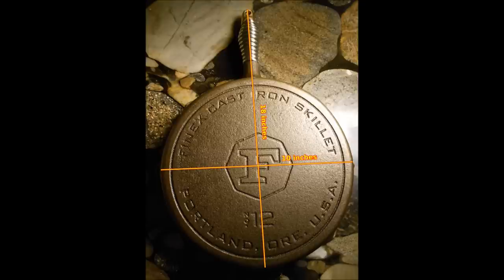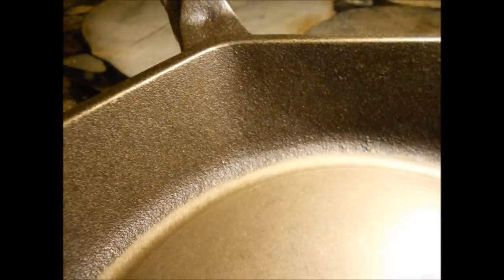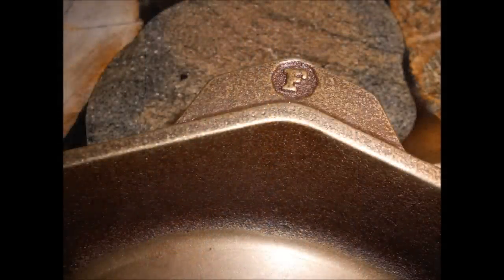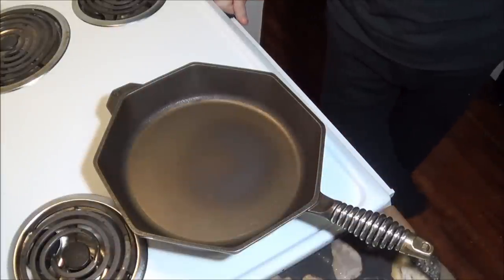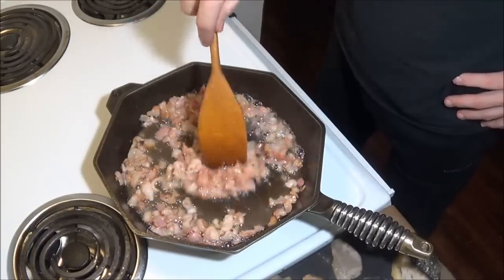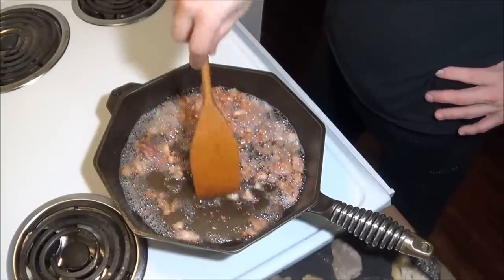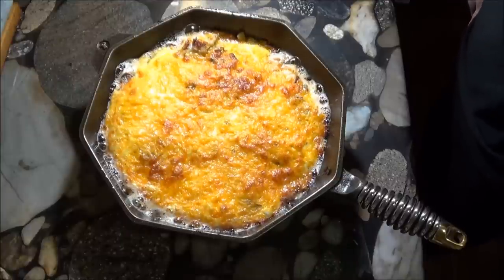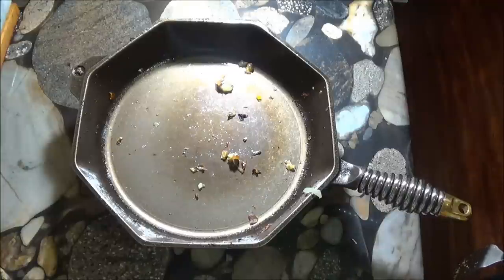Frittata in a Finex Cast Iron Skillet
An introduction and review of the new Finex 12-inch cast iron skillet.  I should say here that I am not selling this pan, I do not work for Finex, and I have not been paid to make this video.  I was fortunate to receive this pan as a gift for Christmas of 2014 -- and an astounding gift it was!  Finex only went into business in 2013 and began producing their cast iron pans in 2014.  A number of folks have heard of these pans (and their high price).  This is a close look of the Finex skillet, including cooking in it.  The cooking was easy, and the potatoes and bacon slid across the surface of the pan with no sticking at all.  The recipe for this frittata dish can be found on my Web site, Cast Iron Chaos,

Finex sells these pans through their own Web site, as they do not yet have a major distributor.  Their Web site is

Our Cast Iron Cooking group may be the largest Facebook group for this hobby - and we're certainly the busiest!